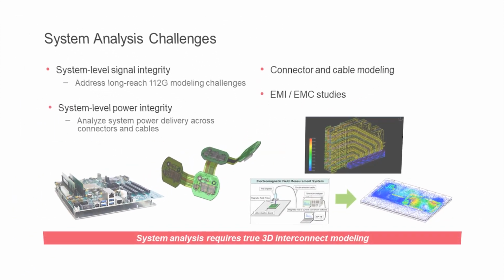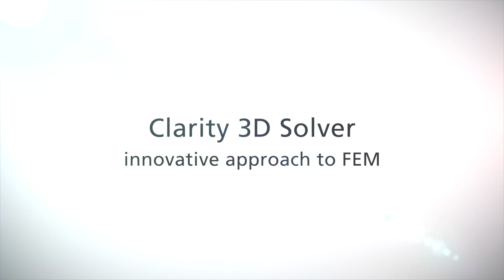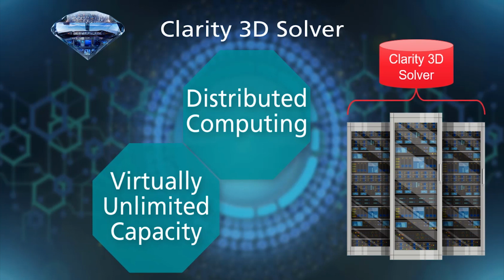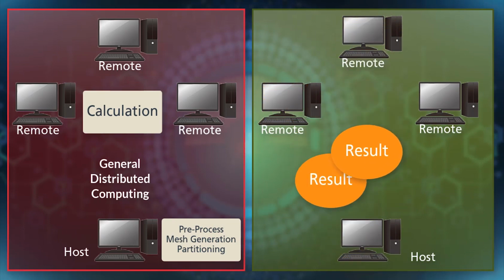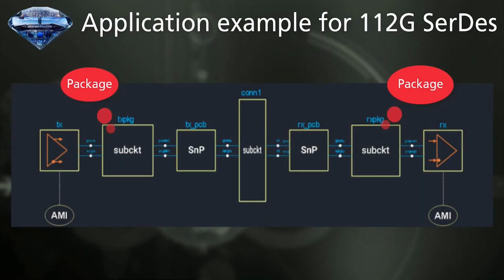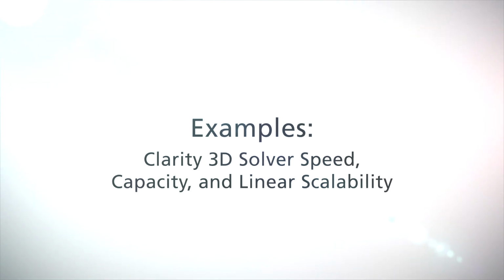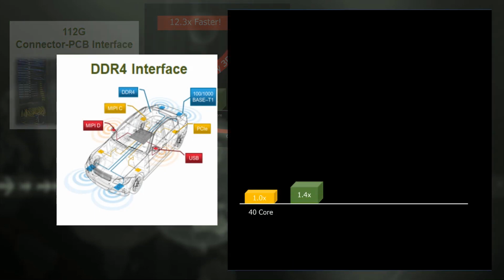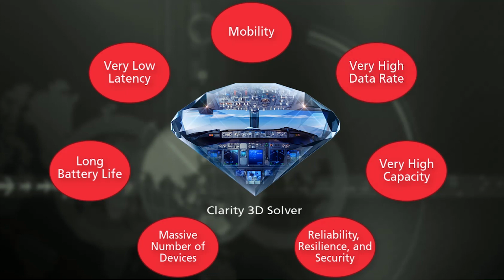True 3D EM Modeling Enables Fast, Accurate Analysis -- Cadence Design Systems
Tired of patchwork 3D EM analysis? Impedance discontinuity can destroy your BER and cause multiple design iterations. Using today’s 3D EM modeling tools can take you days to accurately model the interconnect structures. The Clarity™ 3D Solver lets you tackle the most complex EM challenges when designing systems for 5G, high-performance computing, automotive and machine learning applications. The Clarity 3D Solver delivers gold-standard accuracy, 10X faster analysis speeds and virtually unlimited capacity for true 3D modeling of critical interconnects  in PCB, IC package and system-on-IC (SoIC) designs.